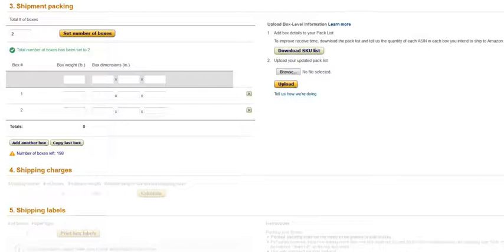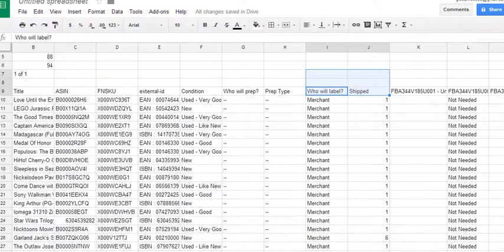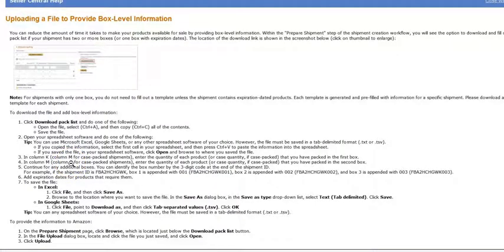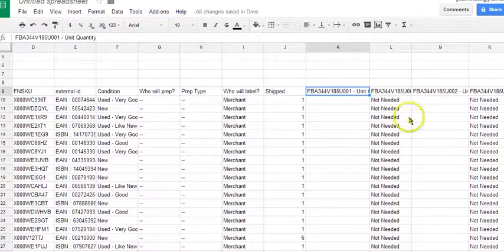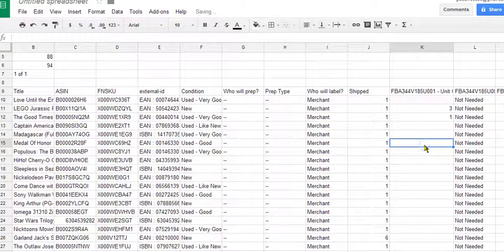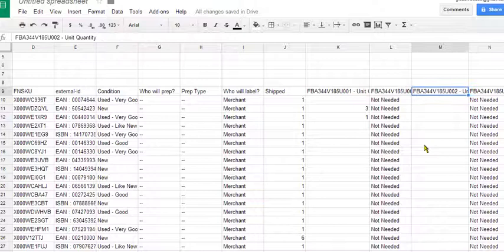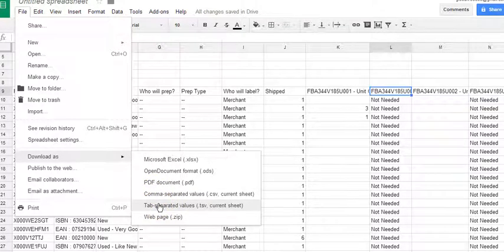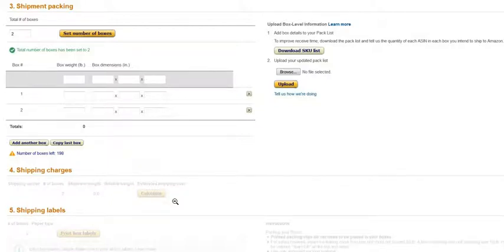AMAZON FBA BOX LEVEL PACKING LIST